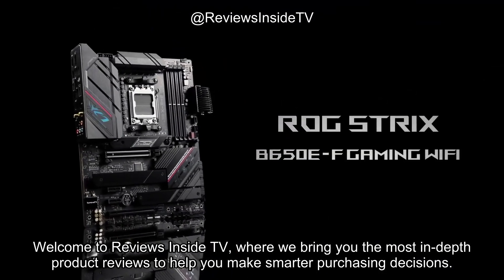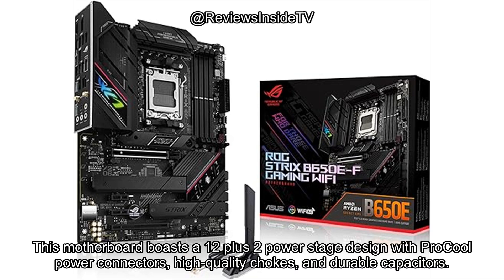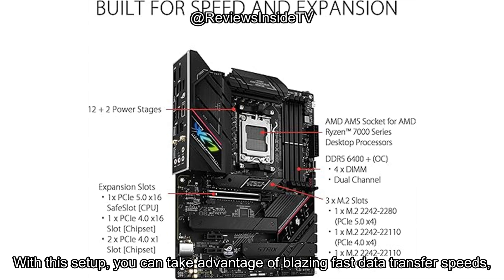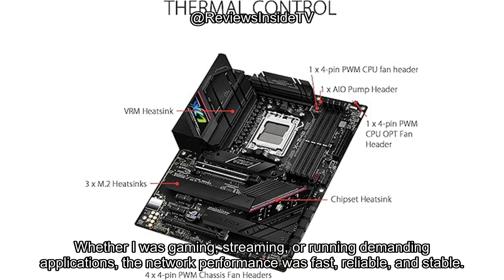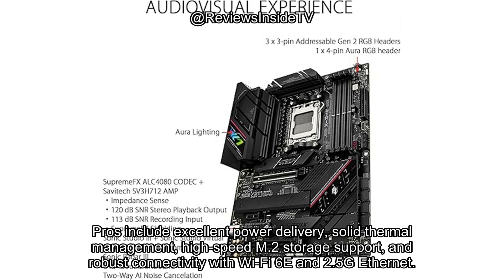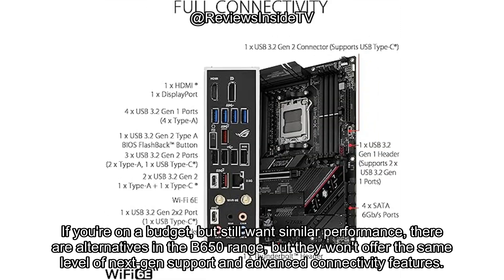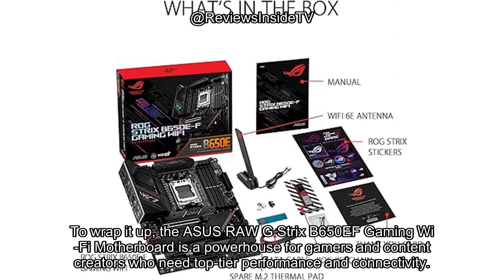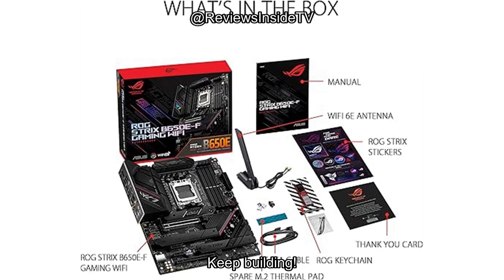ASUS ROG Strix B650E-F Review: Is This Gaming Motherboard Worth the Investment?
ASUS ROG Strix B650E-F Gaming WiFi AMD B650 AM5 Ryzen™ Desktop 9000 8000 & 7000 ATX Motherboard, 12+2 Power Stages, DDR5, 3X M.2 Slot, PCIe® 5.0, WiFi 6E, 2.5G LAN, USB 3.2 Gen 2x2 Type-C®, Aura Sync

These links might earn us a commission if you buy, but it won't cost you anything extra.

In this video, we’ll be diving deep into the ASUS ROG Strix B650E-F Gaming WiFi motherboard, a top-tier choice for gamers and PC enthusiasts looking to build a high-performance desktop. If you're building or upgrading your PC, this motherboard packs a punch with its support for AMD Ryzen 7000 series processors, 12+2 power stages, PCIe 5.0, WiFi 6E, and an impressive array of connectivity options. We'll explore everything from its robust power delivery system to its DIY-friendly design, and how it performs in real-world usage.

Why should you watch? Whether you're a seasoned gamer or just starting your PC build, this motherboard offers everything you need for a future-proof, high-performance system. You'll get an honest assessment of the features that make this motherboard stand out, including its next-gen M.2 storage support, advanced networking capabilities, and AI-powered optimizations. We’ll also look at its strengths and weaknesses, so you can decide if this is the right motherboard for you.

In this review, we cover:

A comprehensive overview of the ASUS ROG Strix B650E-F motherboard's key features and specs.

How it performs under real-world conditions like gaming, streaming, and productivity tasks.

The pros and cons of the board, including power delivery, thermal management, and RGB lighting.

The value for money it offers, and if it’s worth the premium price tag.

A comparison with other similar products on the market to help you make an informed decision.

Final thoughts on who should consider purchasing this motherboard, based on your specific needs.

Whether you’re building a new gaming rig or upgrading an old setup, this motherboard is built for performance and future-proofing. With advanced features like PCIe 5.0, WiFi 6E, and AI networking, it’s designed to keep your system running smoothly even with the most demanding applications.

Enjoyed this video? Drop any questions or share your thoughts on the ASUS ROG Strix B650E-F in the comments below – we love hearing from you.